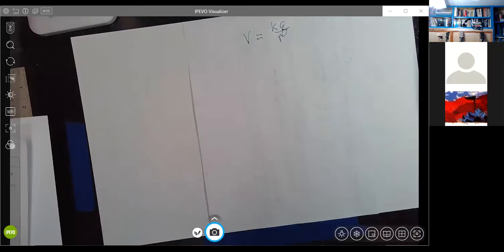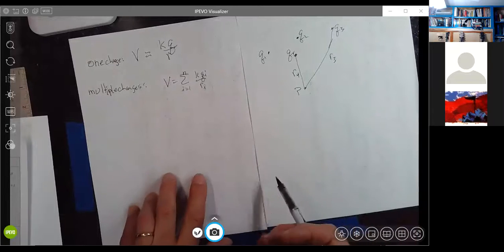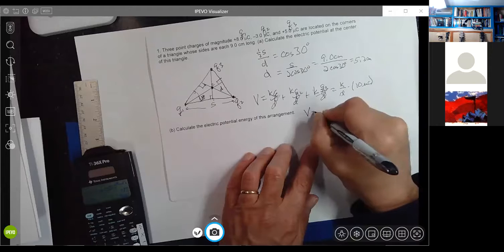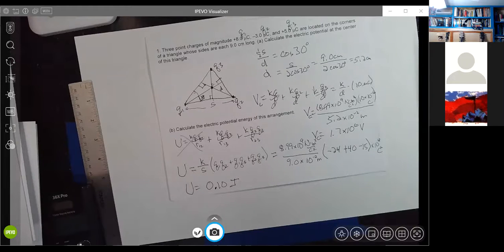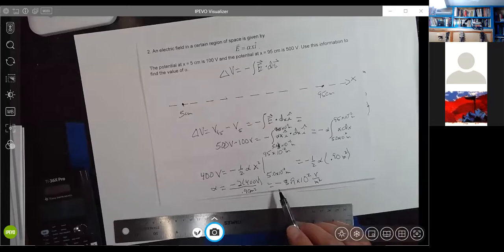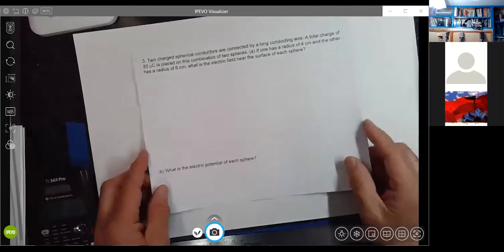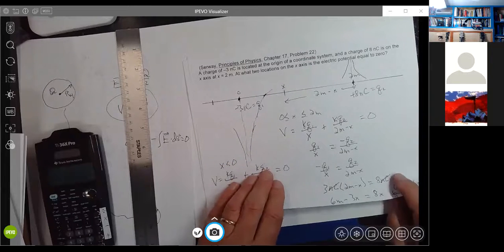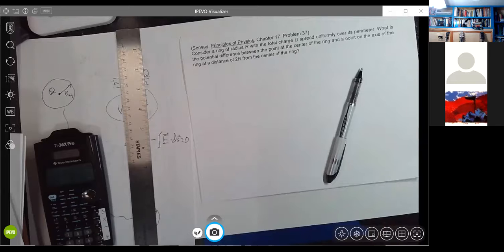Day 2 of Electric Potential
Continuing on with our introduction to electric potential.